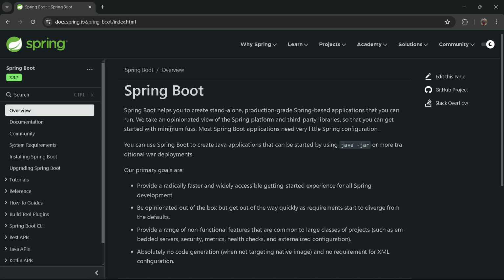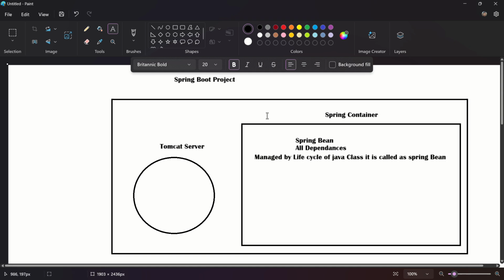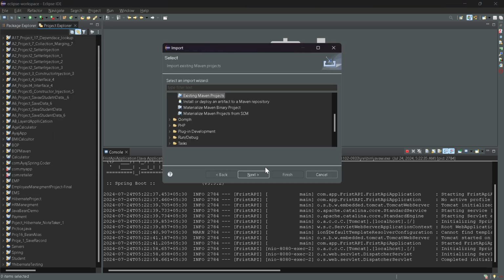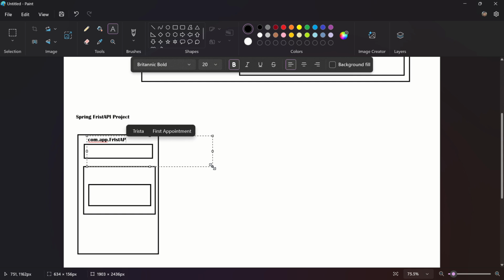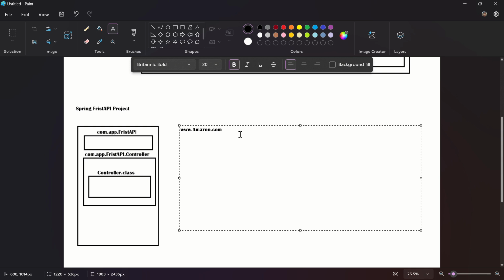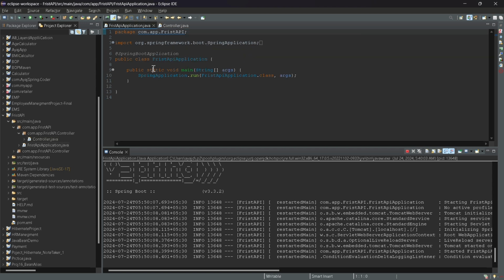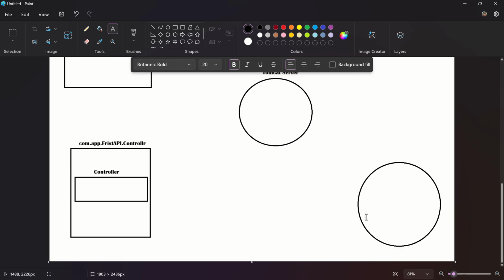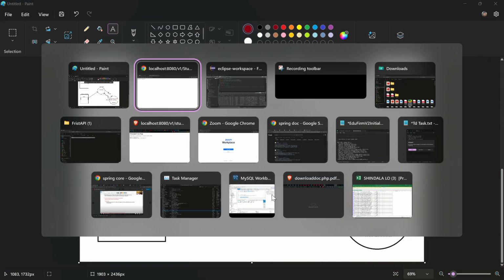How to Create SpringBoot API and Server Work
In this Vidio you get knowledge about creating your frist API and run successfully and also get knowledge about how to work localhost Server in your local machin.